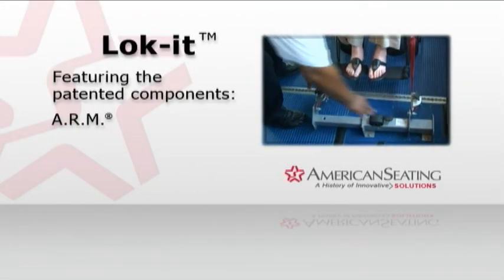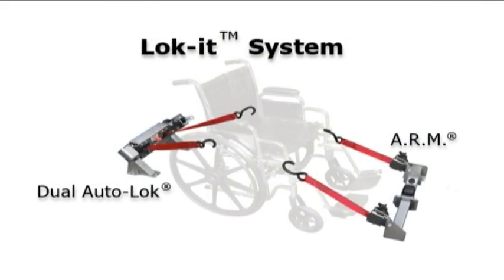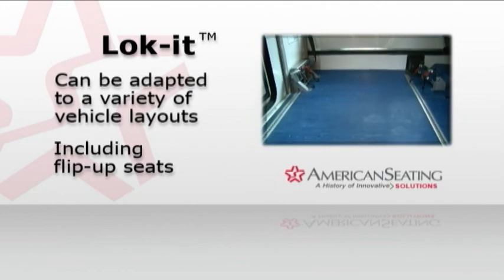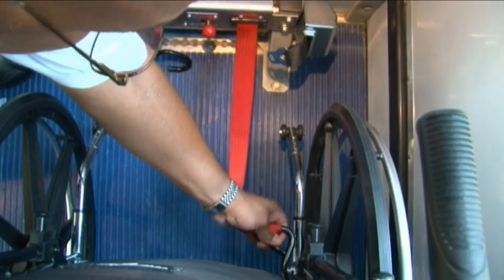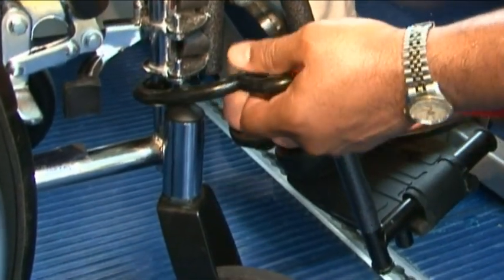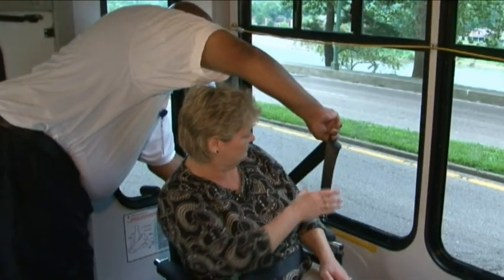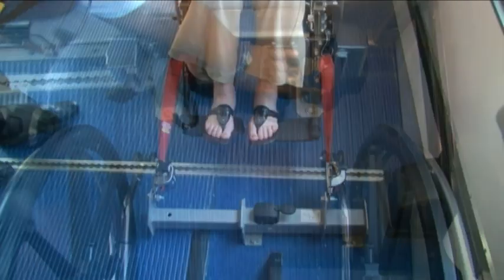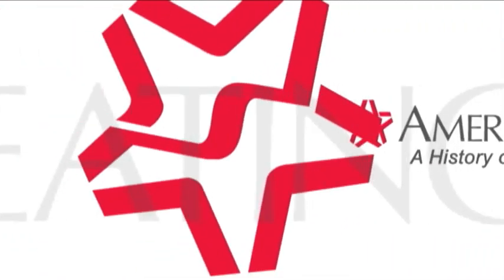Lok-It™ Training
Lok-it, by American Seating, safely secures passengers using mobility aids in shuttle and para-transit buses. This innovative system incorporates the Dual Auto-Lok® and the Advance Restraint Module® (A.R.M.®), providing the easiest, quickest and safest securement. Lok-it, a self-contained permanently mounted system, allows both hands to be free to secure the mobility aid, reducing physical demands on the driver. Passengers
can be secured in less than half the time of conventional, floor-track systems.